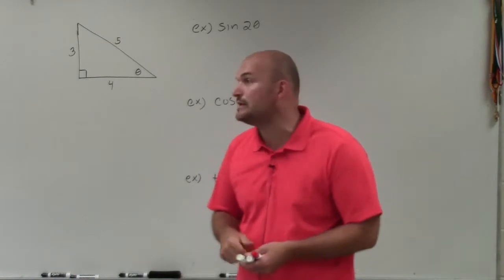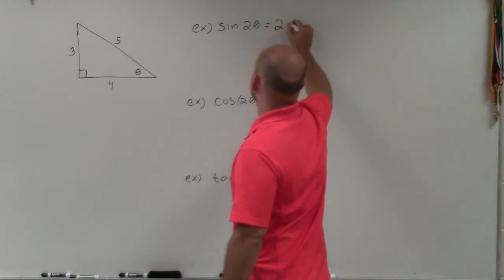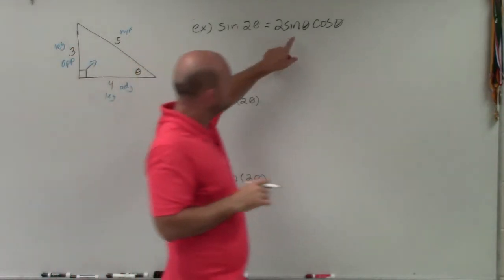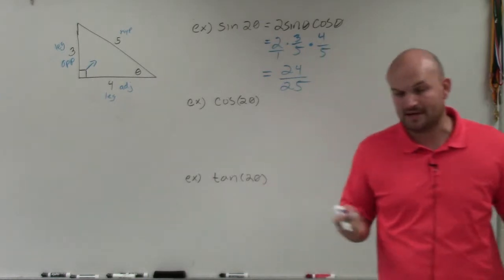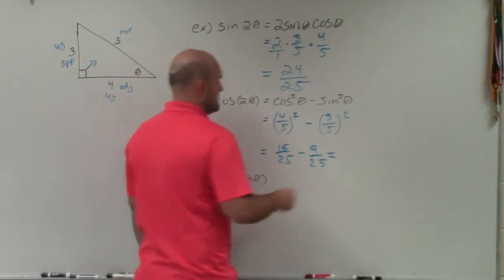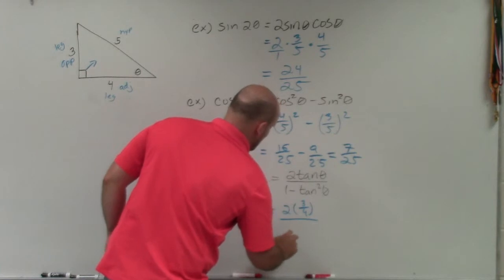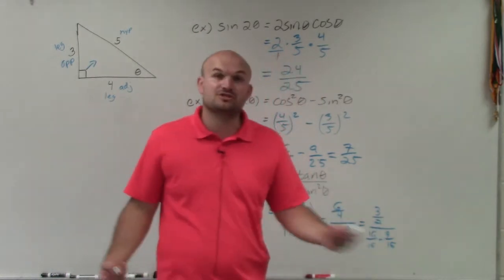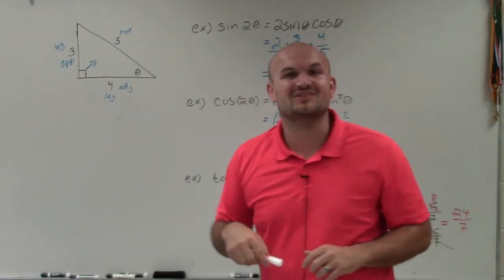Master Evaluating the double angle for Sine, Cosine and Tangent from a right triangle